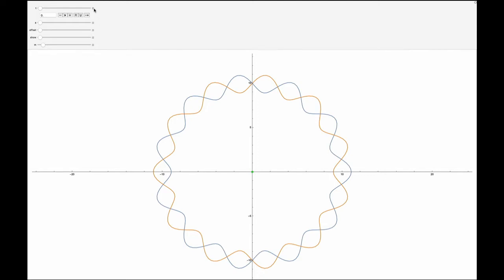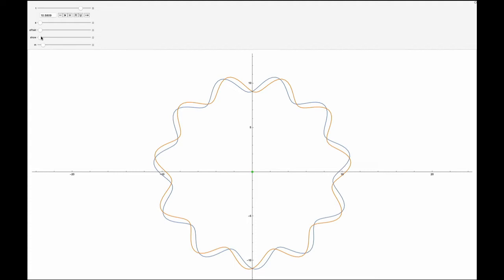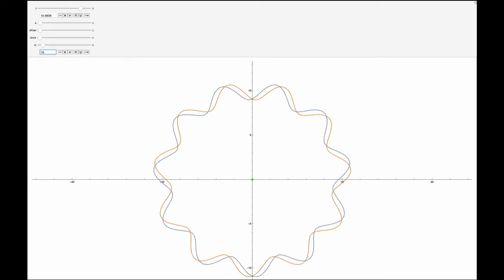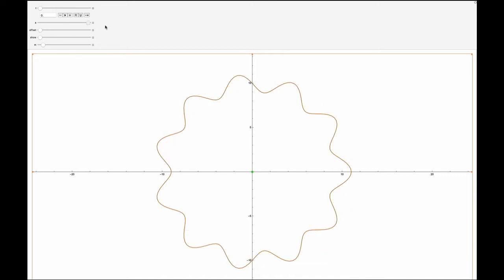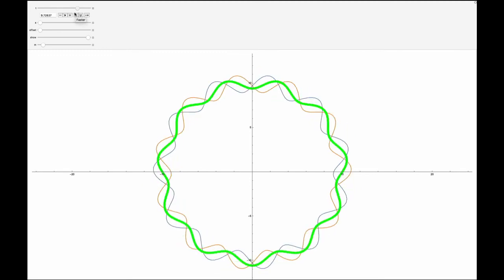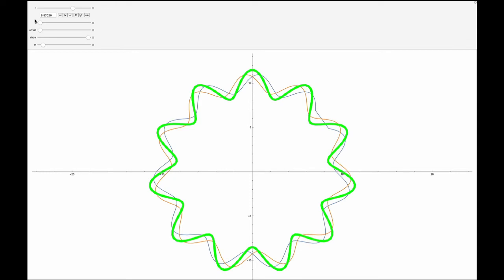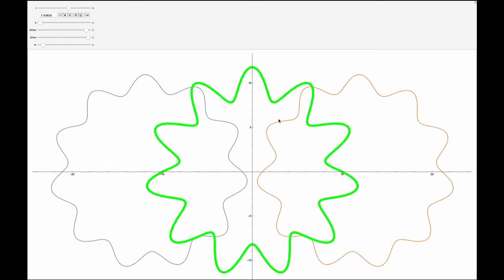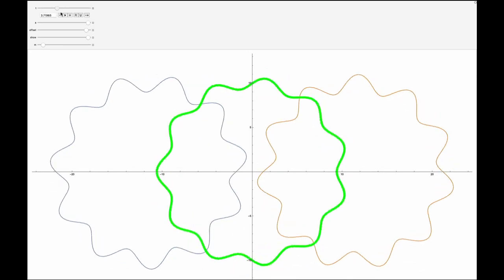Whispering gallery modes - symmetric and antisymmetric superpositions